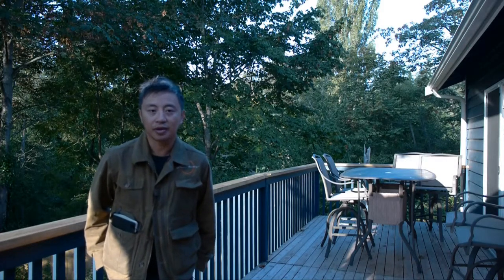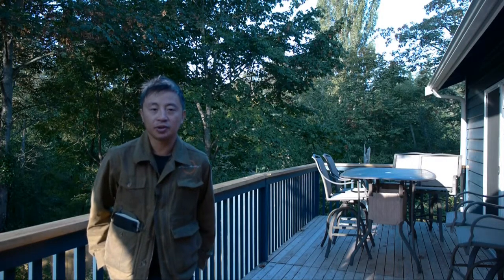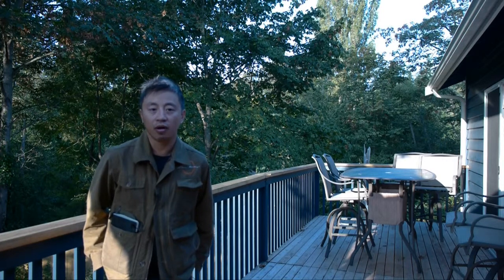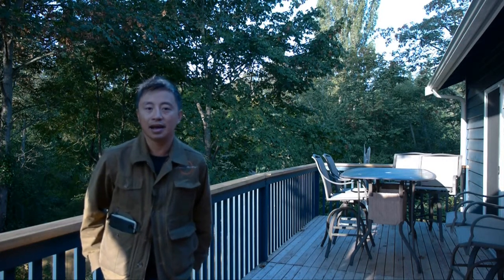Fine Paints of Europe Eco comments on application